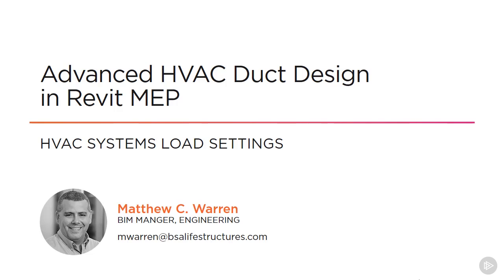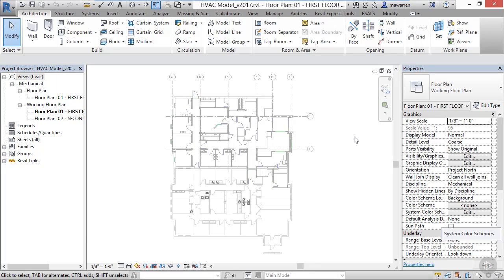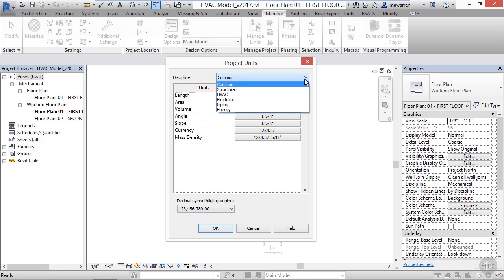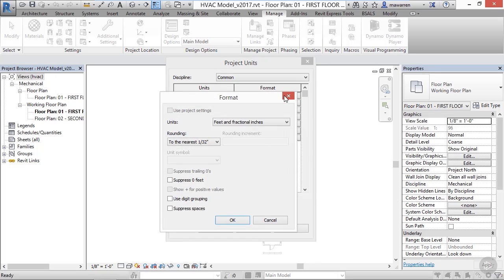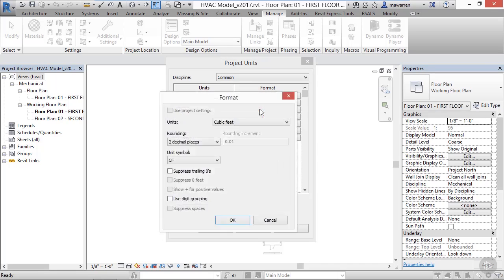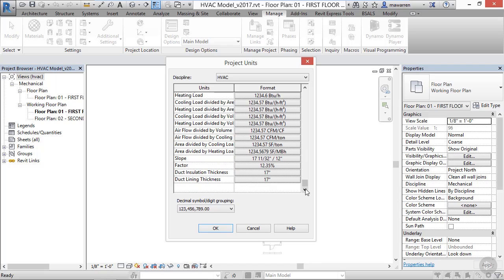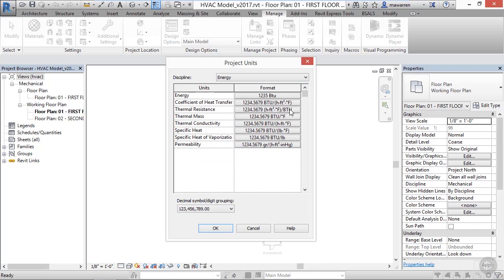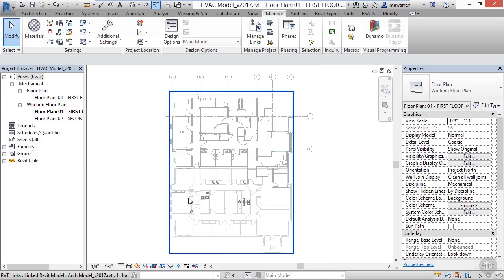02 Introduction and Setting the Project Units and Precision